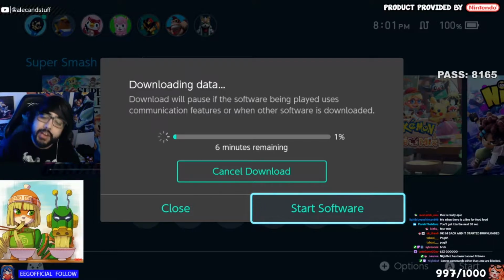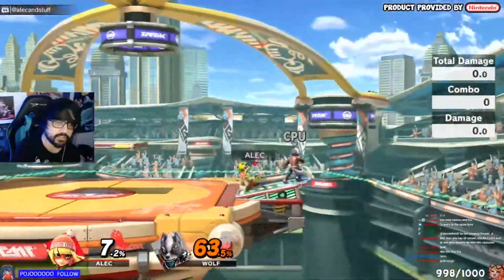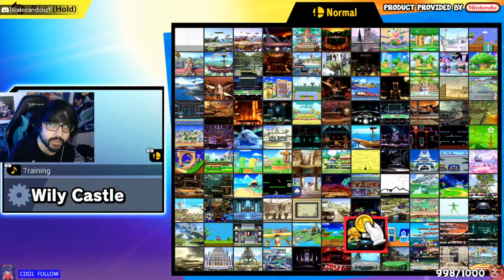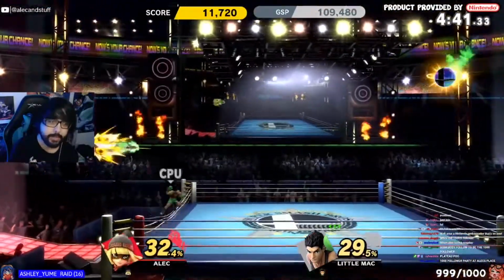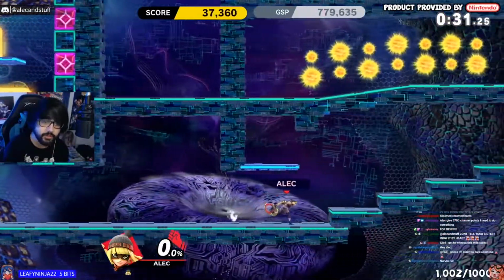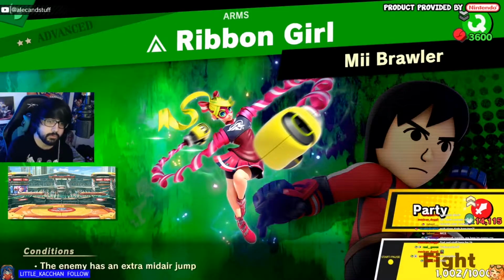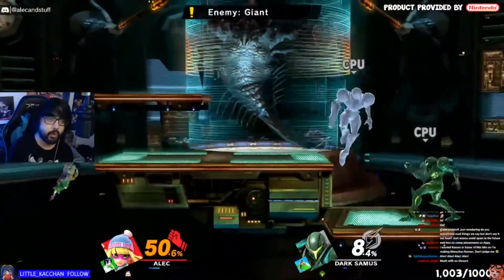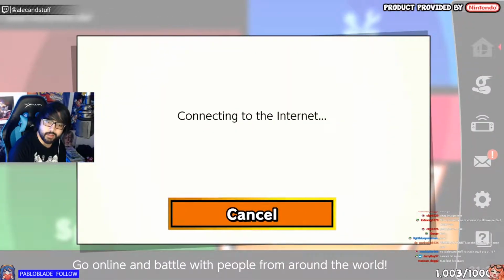Min Min Showcase & Thoughts with Chat! (Moveset, Classic Mode, Spirit Board)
Min Min is officially in SmashBrosUltimate, here are my first moments with the new fighter, and a showcase of her moveset, Classic Mode, and Spirit Board!

SOCIAL

Looking to keep up to date on myself, and what's coming to the channel? I post quite often on Twitter! When I'm not posting here on the channel, you can find me tweeting about games and other things!

SUPPORT

My dream is to make this channel my full-time job. Currently I dedicate as much time as I can to creating content for you guys, while still attending my job. We host weekly live streams on Thursday and Friday nights with regular uploads in between those days, and play a wide variety of Nintendo games, and sometimes a few others! Any and all support means the world to me! ❤️

Donating is entirely optional and watching this stream is 100% free with no ads. :)

Keep up with what I'm up to! :)

Like GAME REVIEWS? Check out every review I've ever done here!

Enjoy video game DISCUSSIONS? Check out all of our past discussions here!

See every single thing I've EVER REACTED TO here!

Stay cool, gamers! ツKeep up with what I'm up to! :)

Stay cool, gamers! ツ